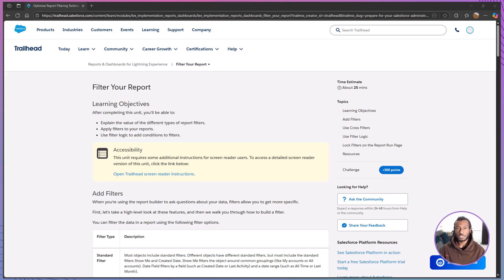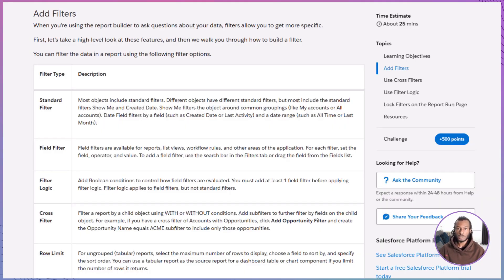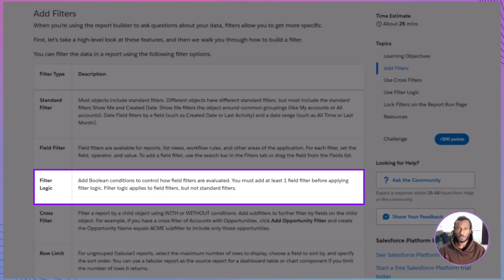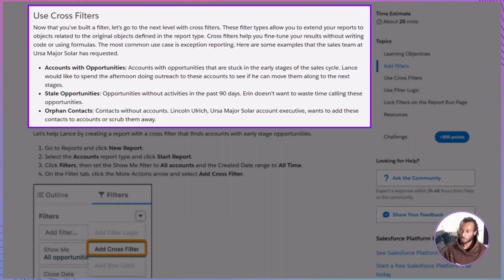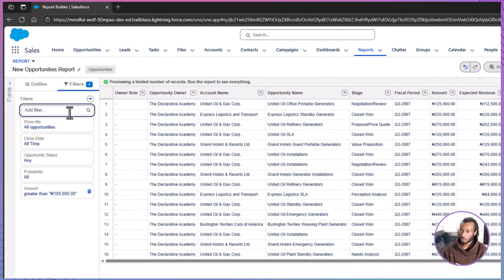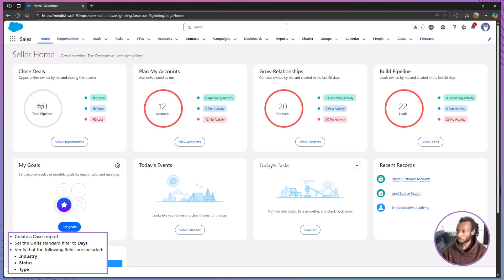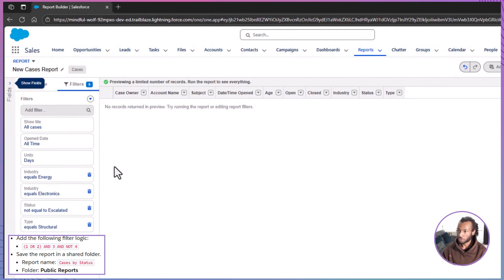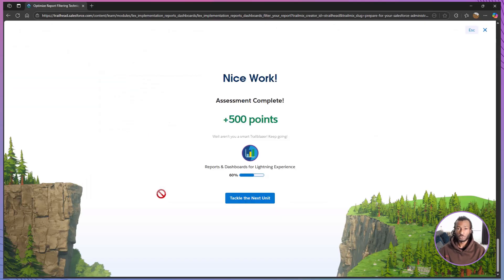Filter Your Report: 🔎 Filter Your Reports in Salesforce | Complete Salesforce Trailhead Guide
In this video, we focus on one of the most important reporting skills in Salesforce — filtering your reports. Filters help you cut through the noise and make sure users only see the data that actually matters.
We’ll break down report filters in plain English and show you how to apply them correctly in Salesforce Lightning Experience, whether you’re filtering by dates, owners, statuses, or custom fields.

🔑 What you’ll learn:
The different types of report filters in Salesforce
How to use standard filters vs field filters
Best practices for filtering reports accurately
Common mistakes to avoid when building filtered reports

🎯 Perfect for Salesforce Admins, report builders, and anyone preparing for the Admin certification exam.